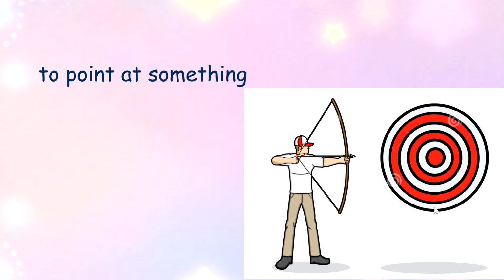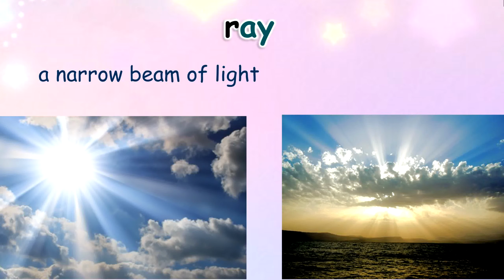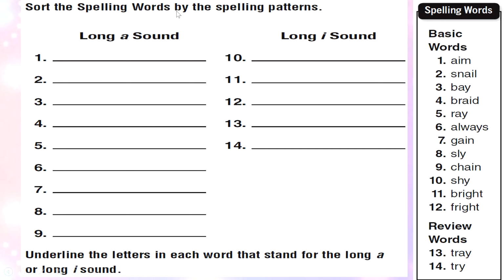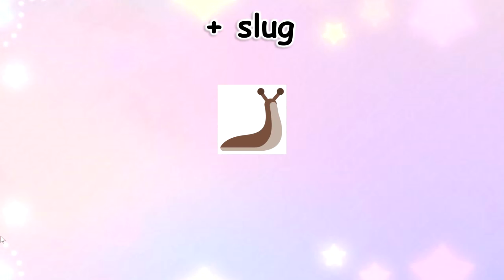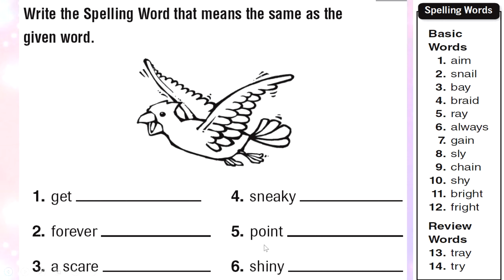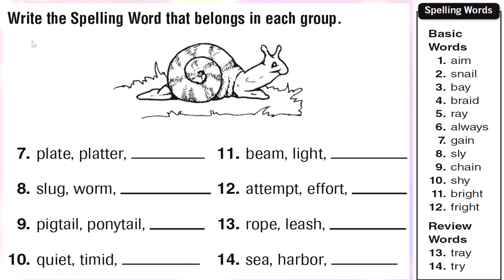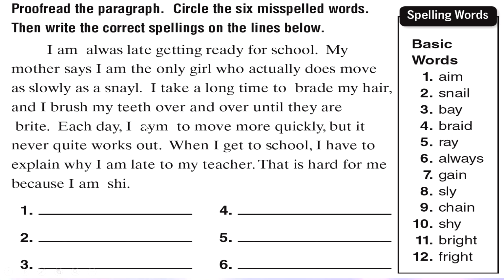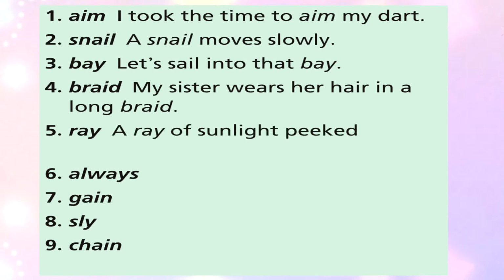SPELLING: Words with ( ai, ay, igh, y )/ By Miss Noor Alhuda